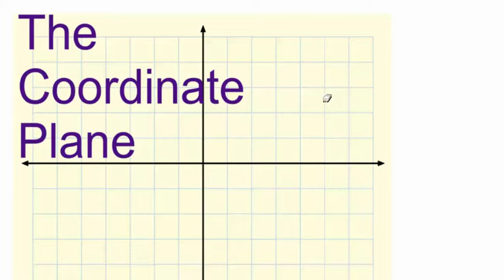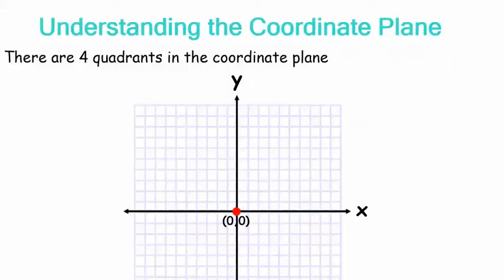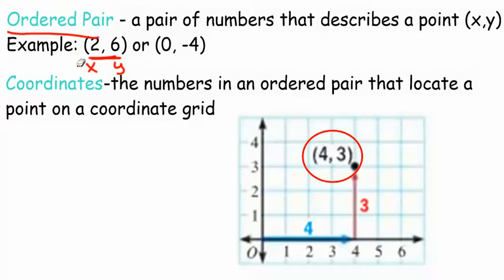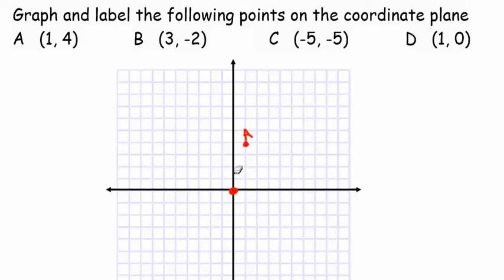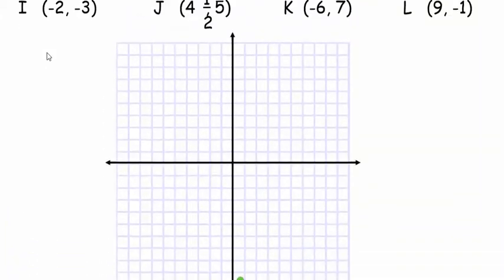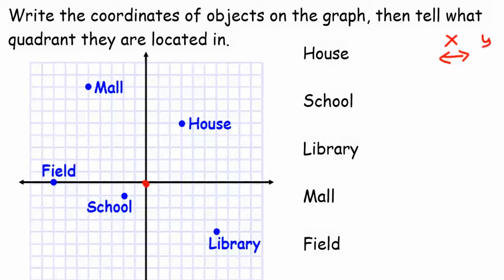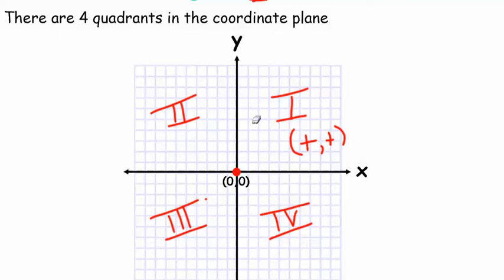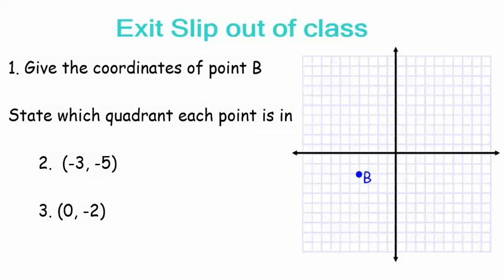NS3 Coordinate Plane Video